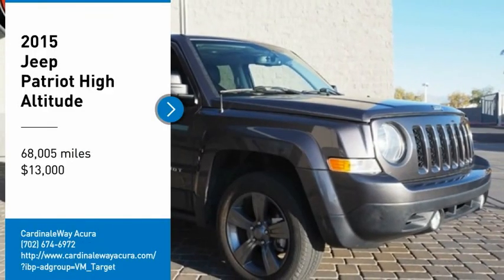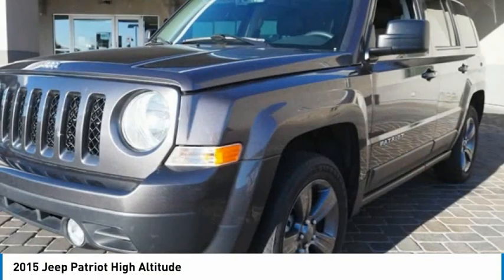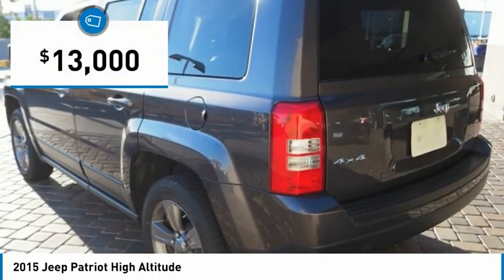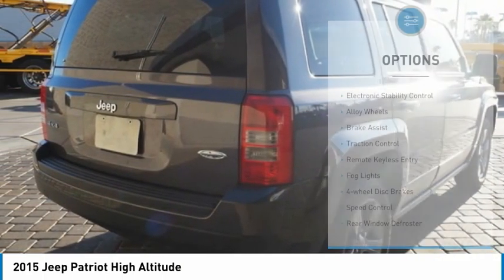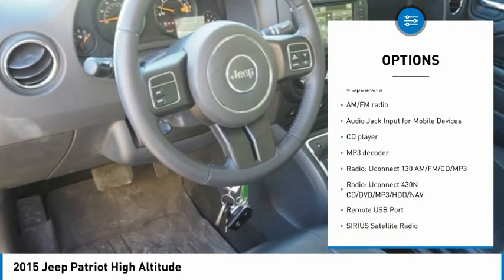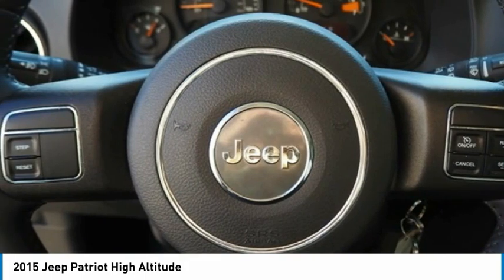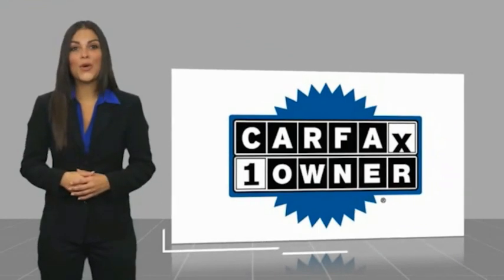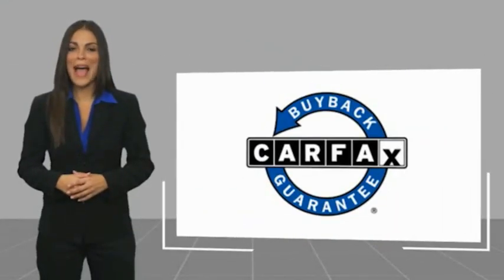2015 Jeep Patriot High Altitude FOR SALE in Las Vegas, NV P2794A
2015 Jeep Patriot High Altitude

CardinaleWay Acura
7000 West Sahara Ave

Want us to come to you? No problem! In case we missed a picture or a detail you would like to see of this 2015 Patriot, we are happy to send you A PERSONAL VIDEO walking around the vehicle focusing on the closest details that are important to you. We can send it directly to you via text or email. We look forward to hearing from you!  Granite Crystal Metallic Clearcoat 2015 Jeep Patriot High Altitude 4WD 6-Speed Automatic 2.4L I4 DOHC 16V Dual VVT  Come visit our showroom where you will find our associates live by our mantra that  We Develop Outstanding Relationships Where Everybody Wins  on 7000 West Sahara Ave, Las Vegas NV 89117. We are the CardinaleWay, family owned since 1979. Recent Arrival! 21/27 City/Highway MPG  Awards:     2015 KBB.com 5-Year Cost to Own Awards  Vehicle price and availability are subject to change without notice.